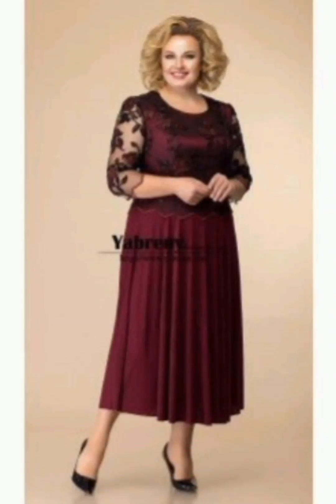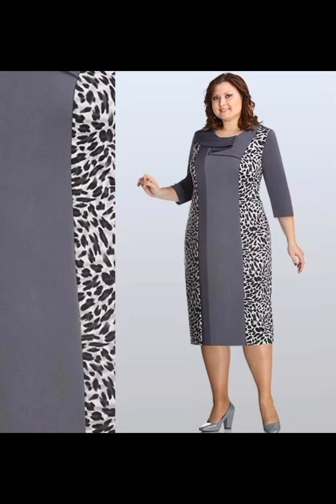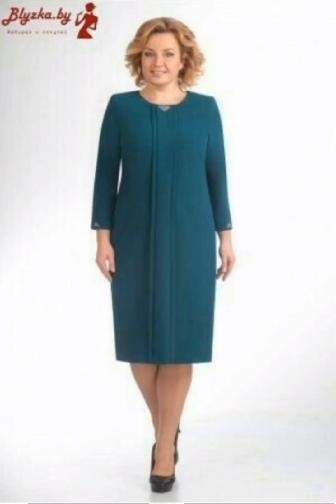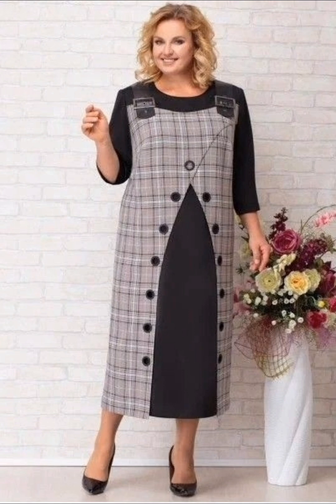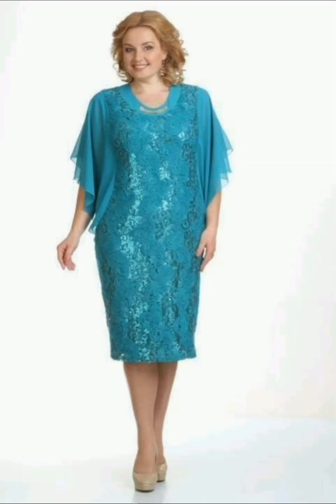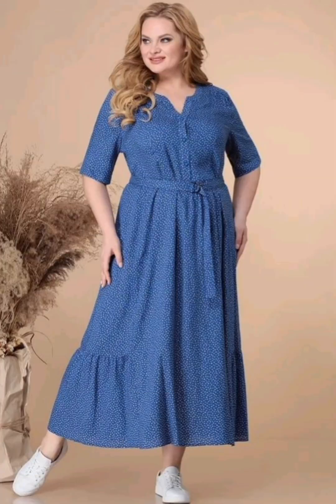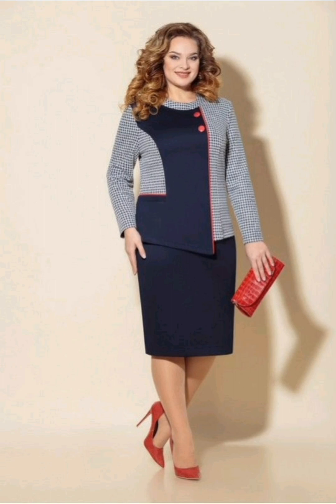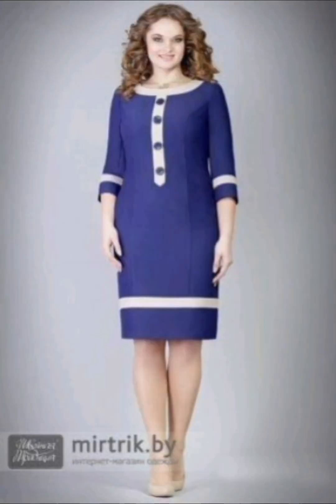Vestido de madre de novia de encaje floral con chaqueta vestido formal Vestidos